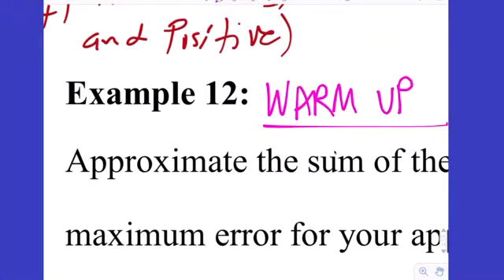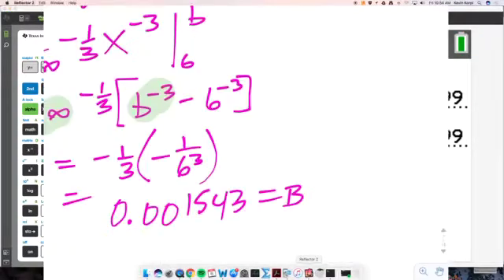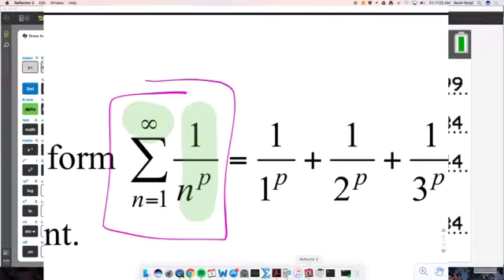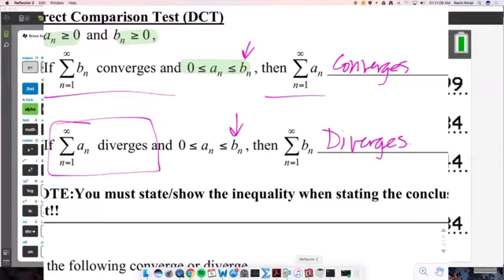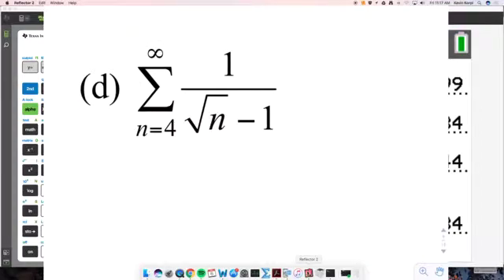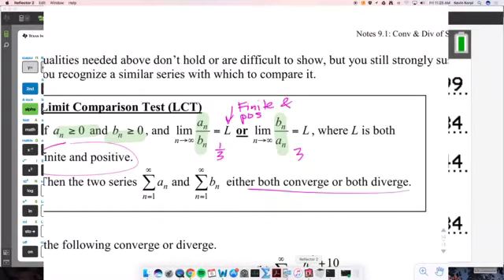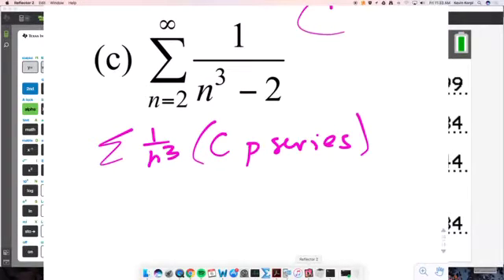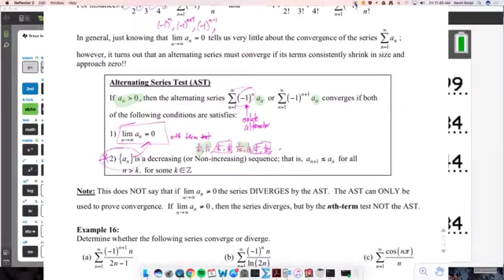AP Cal 9 .1 Ex 12-15